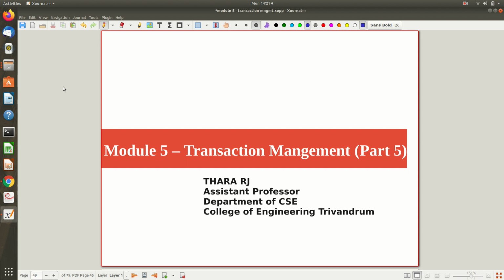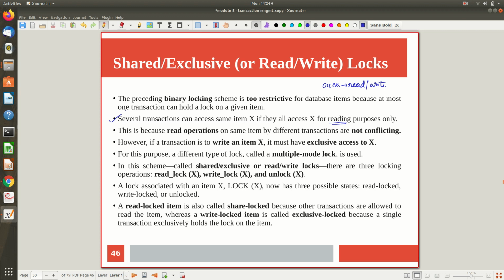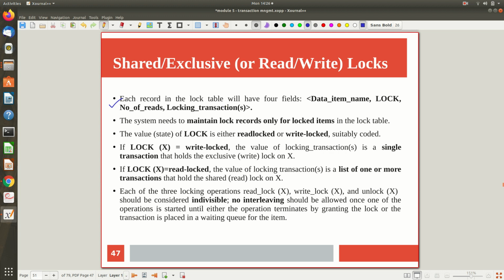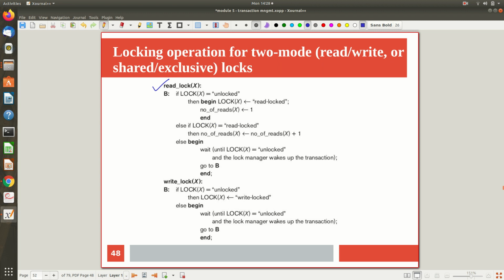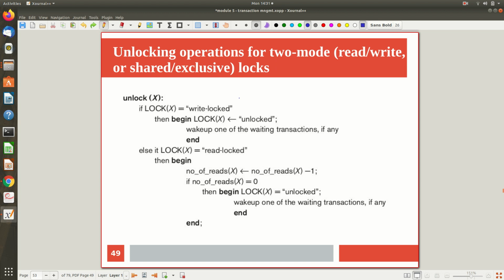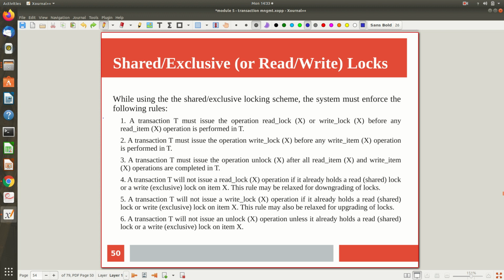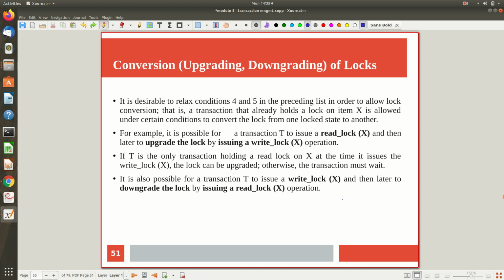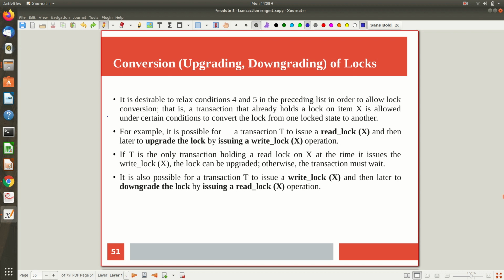L45 (DBMS) : Database transaction management (Part-5)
Topics covered :- Shared/Exclusive (or Read/Write) Locks - Locking and unlocking operations for two-mode (read/write, or shared/exclusive) locks, Conversion (Upgrading, Downgrading) of Locks.